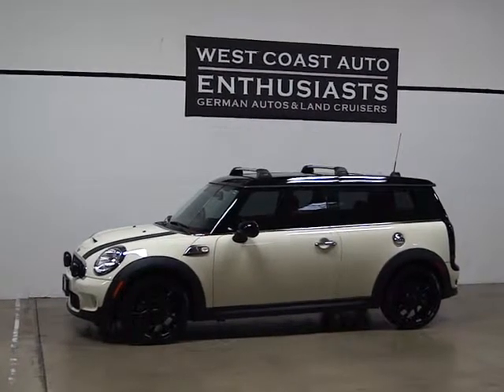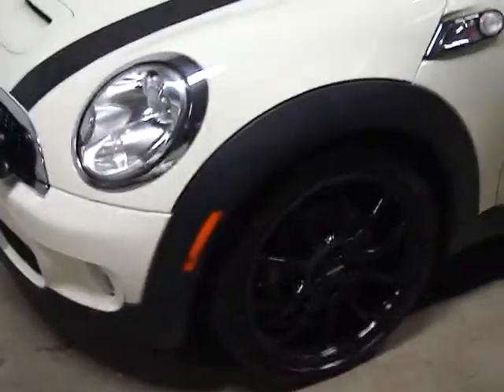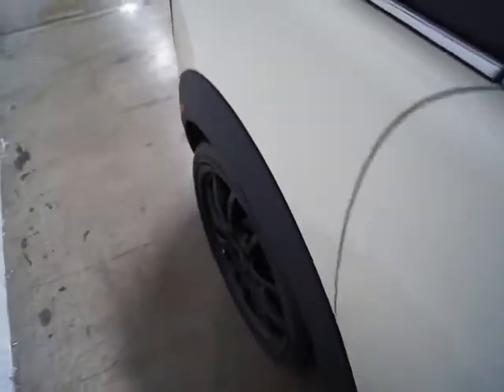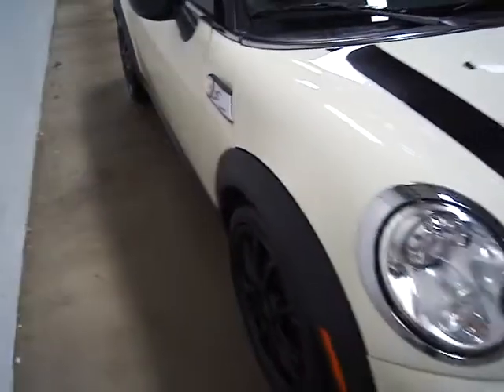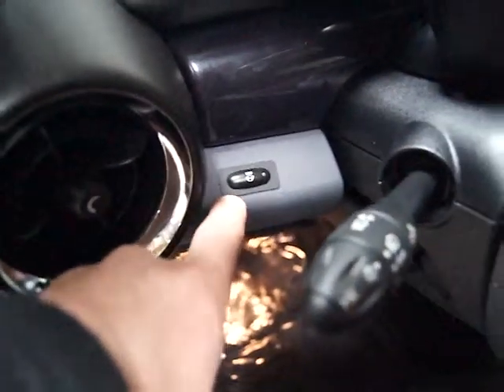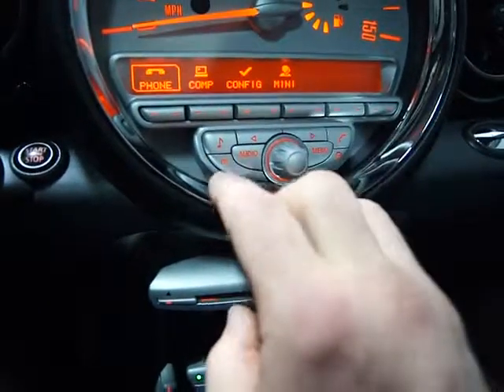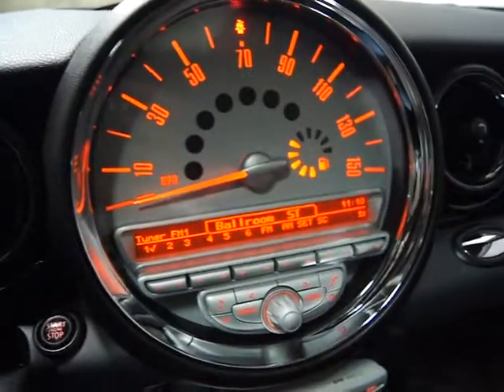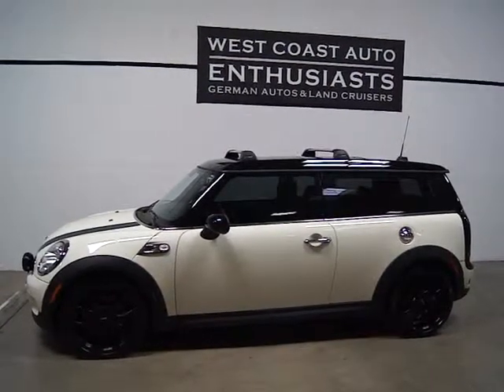2008 Mini Cooper Clubman S